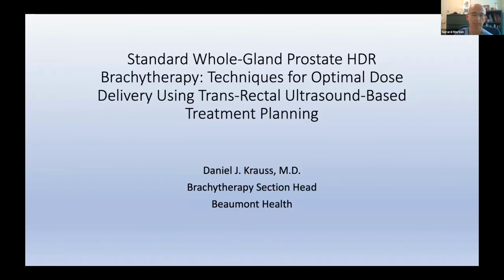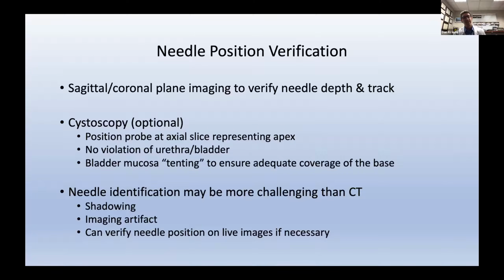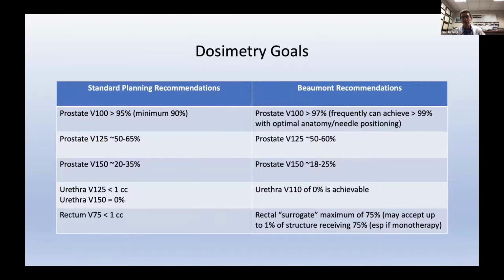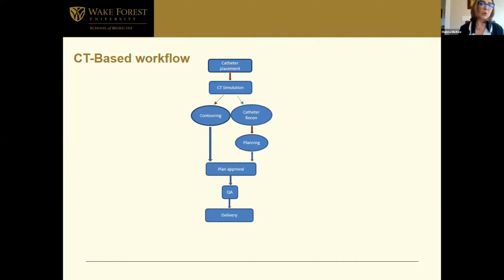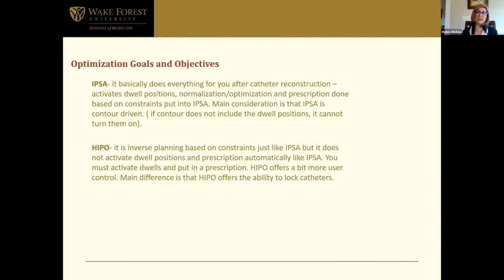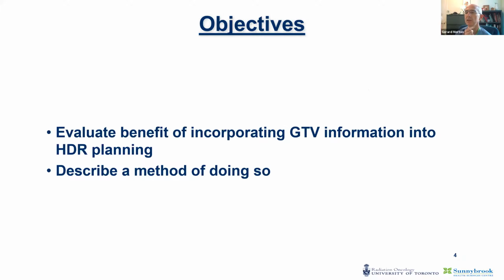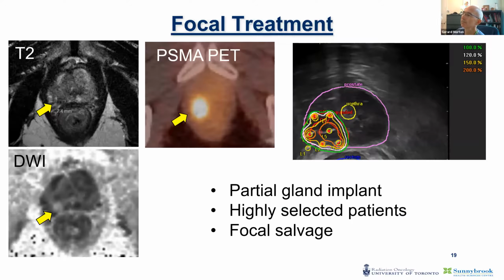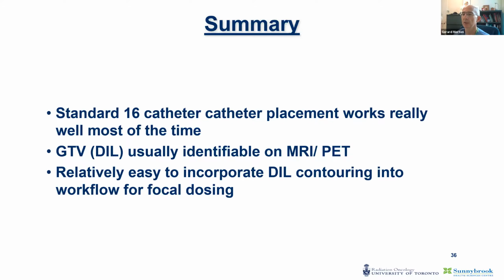TRUS Based Prostate HDR for Both the Beginner and Advanced User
Join Dan Krauss, MD, Mahta McKee, MS, and Gerard Morton, MD as they demonstrate how to perform a TRUS-based HDR implant, describe the optimization process, and incorporate other imaging modalities for dose painting and focal treatment.